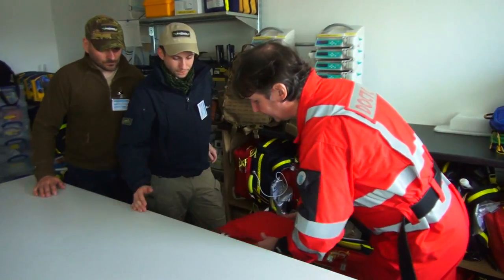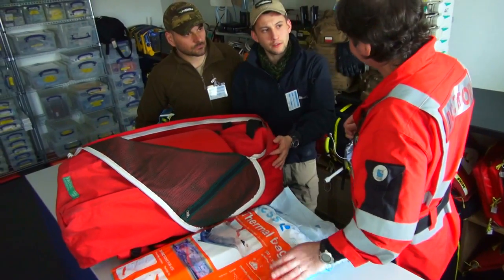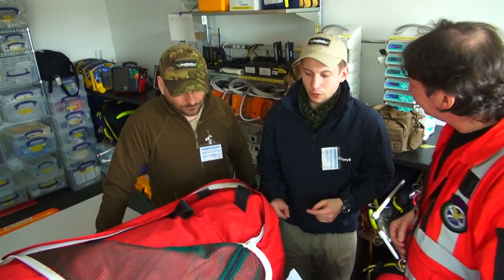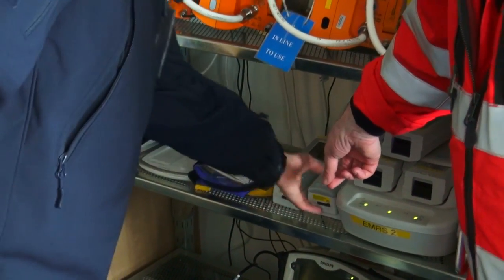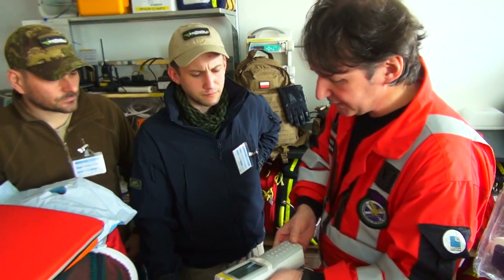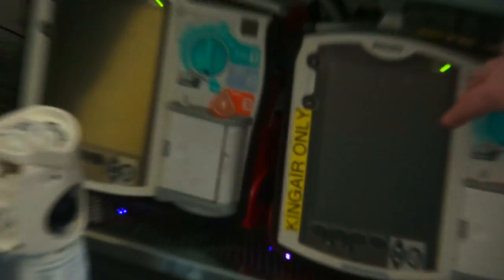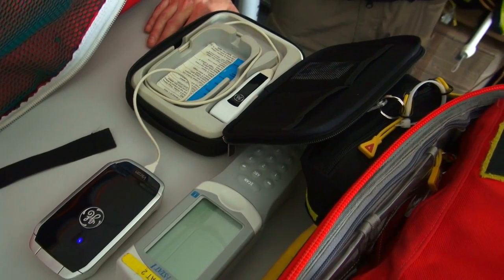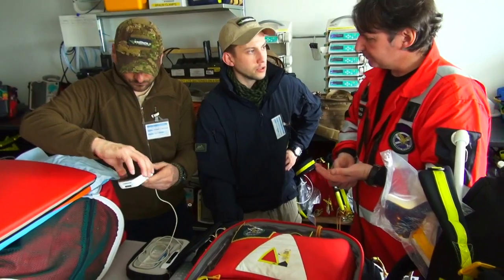Emergency Doctor in EMRS Part 2 (Scottish EMRS)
This is second part of interview with Doctor from Scottish Emergency Medical Retrieval Service.

Special thanks to Doctor Neil Dignon - Emergency Doctor from EMRS in Glasgow for an interview.

Our official sponsor site e-miliaria provides wide range of outdoor and tactical gear: